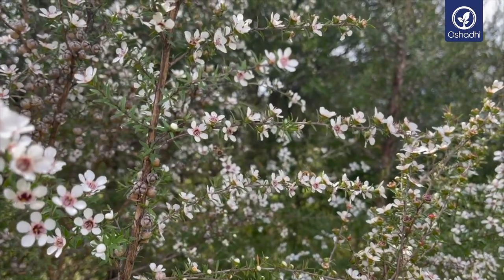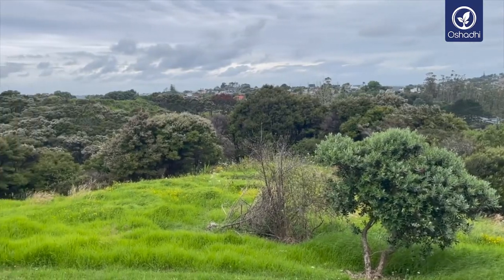Manuka (Leptospermum scoparium) | Essential-Oil-Plant Portrait by Dr. Malte Hozzel